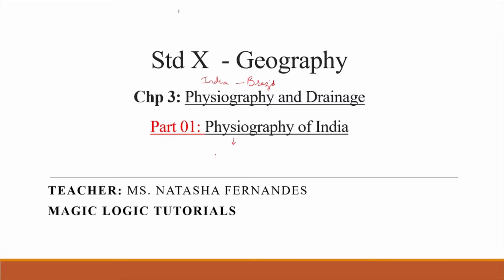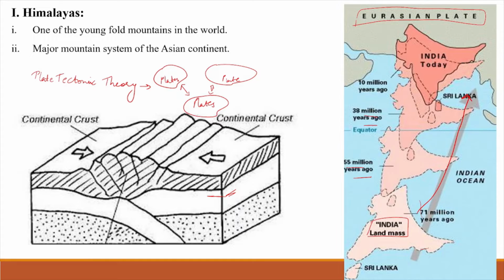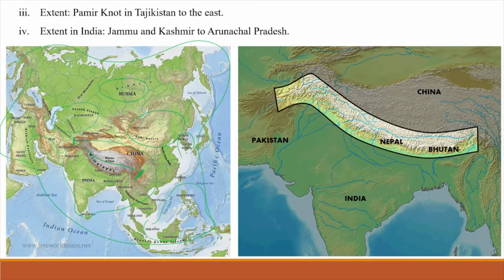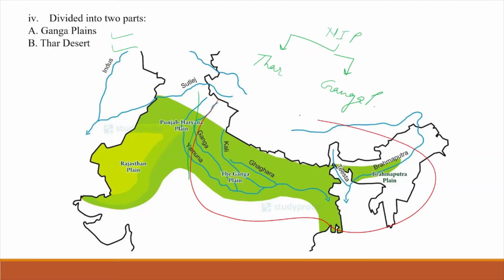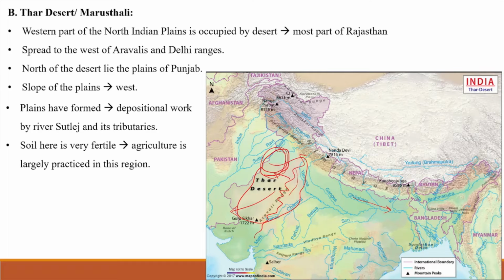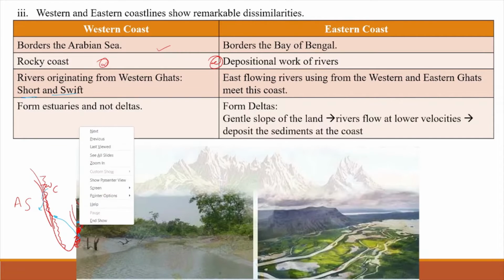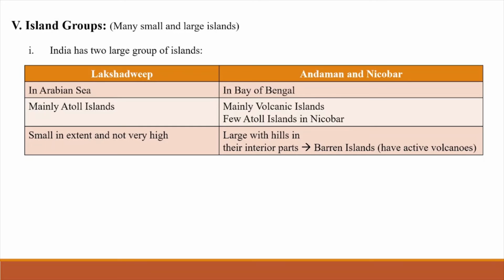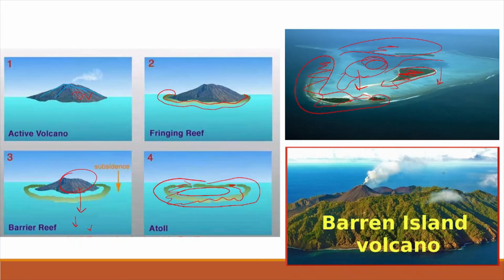Std. 10: Geography - Chp 3: Physiography and Drainage (Part 01)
Chapter 3: Physiography and Drainage
Part 01 - Physiography of India